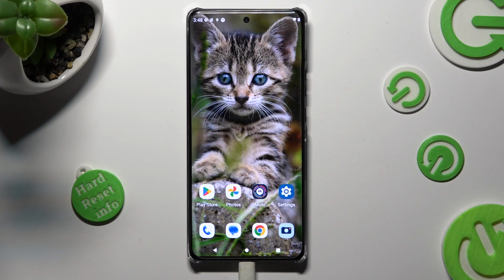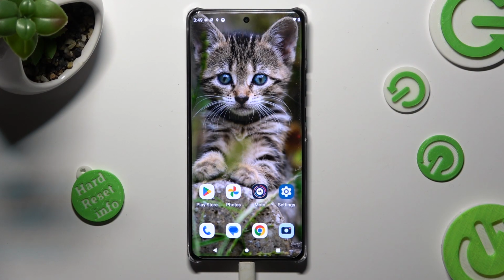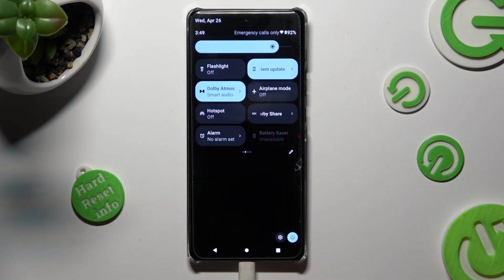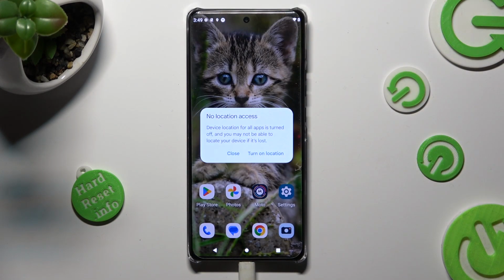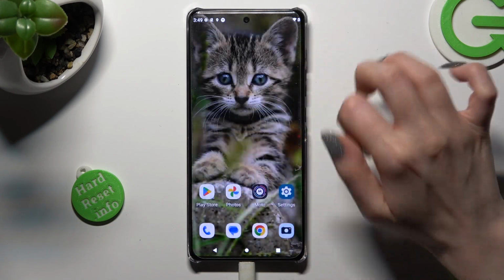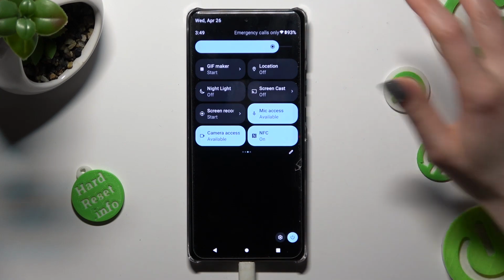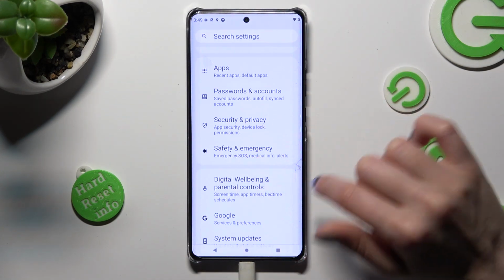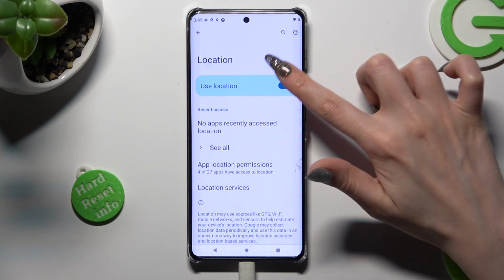How to Turn On & Off Location on Motorola Edge 40 Pro?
If you're a Motorola Edge 40 Pro user, you may want to control the access to your location data. In this tutorial video, we'll show you step-by-step how to turn on and off location on your Motorola Edge 40 Pro, so you can manage your location settings and control the apps that have access to your location.

How to Enable Location on Motorola Edge 40 Pro? How to Disable Location on Motorola Edge 40 Pro?